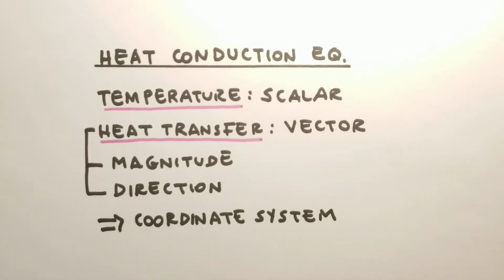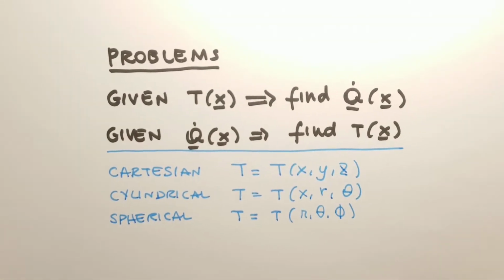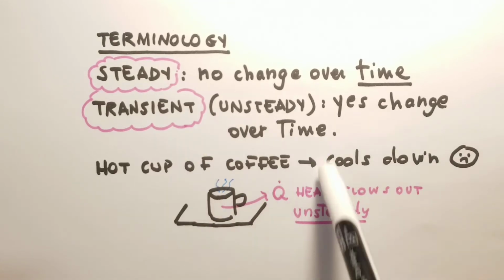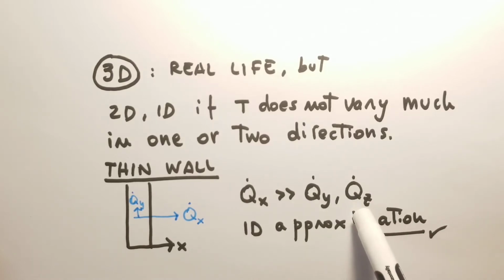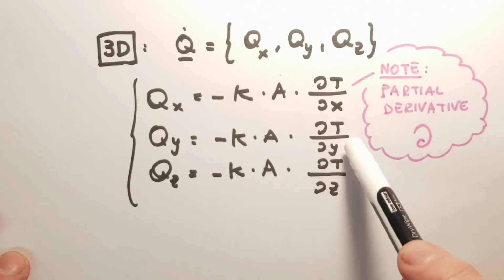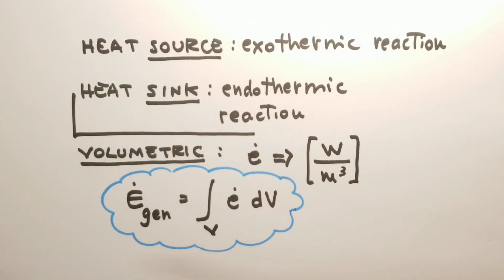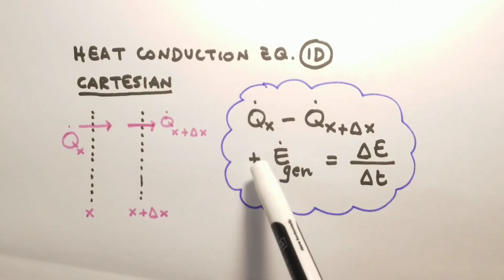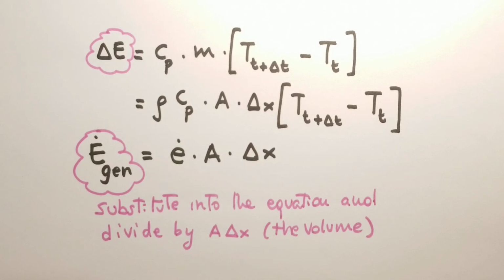Heat conduction equation - Part 2.1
We discuss the equation of heat conduction.